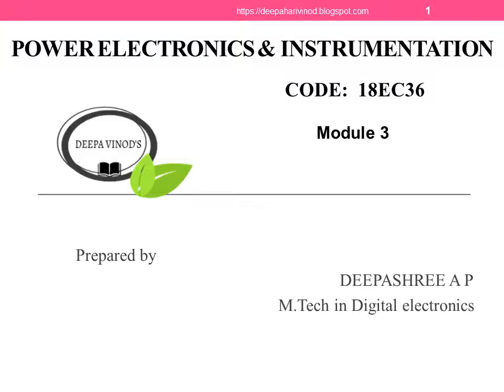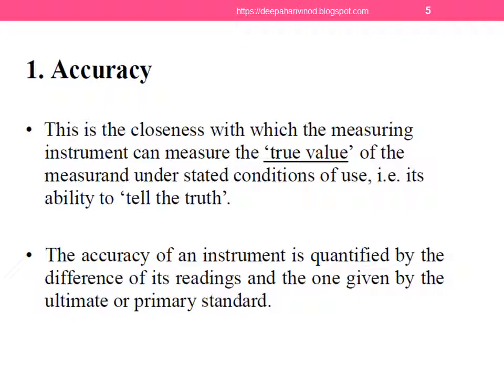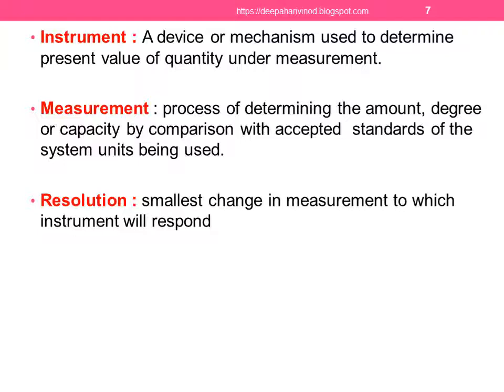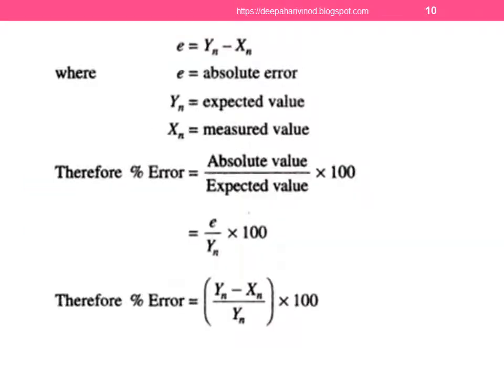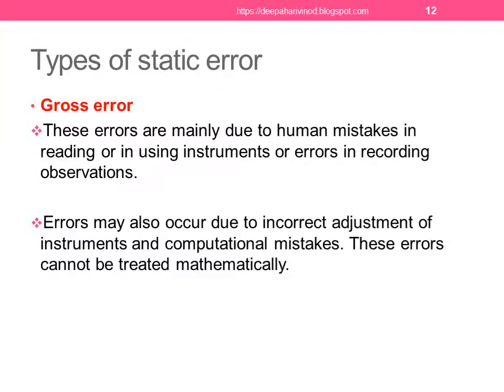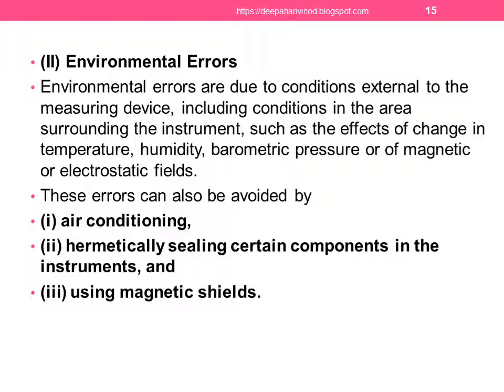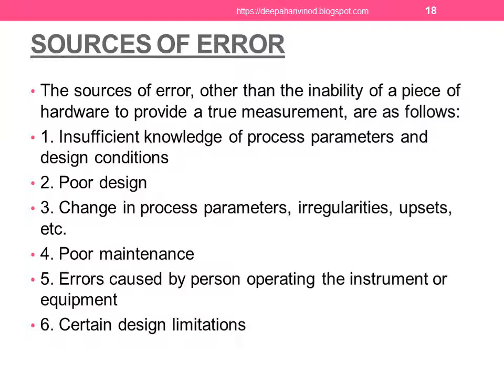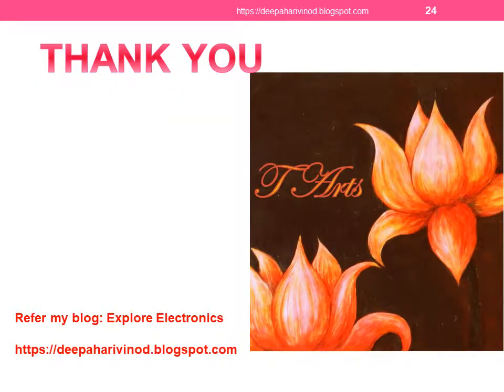module 3 Principles of Measurement:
Static Characteristics, Error in Measurement, Types of Static Error,
Multirange Ammeters, Multirange voltmeter